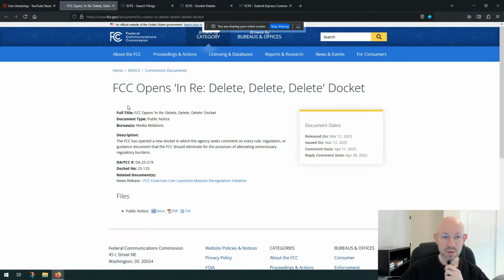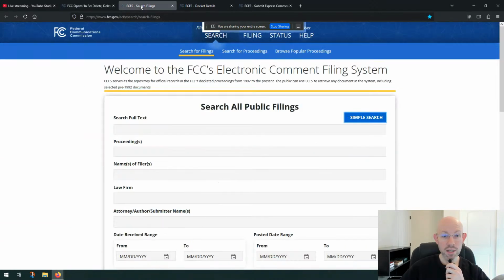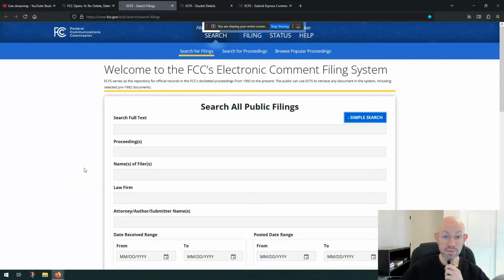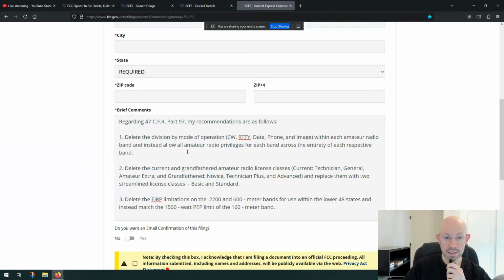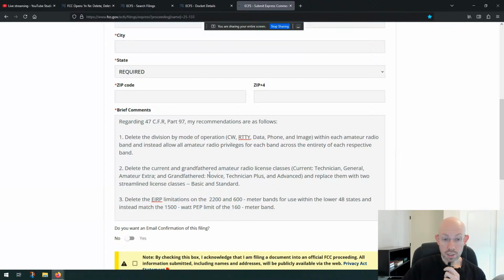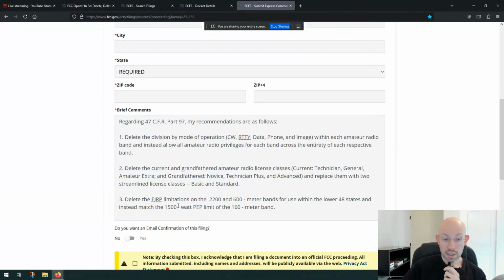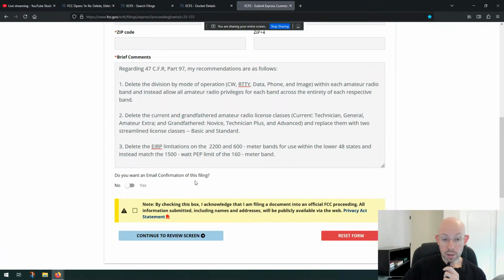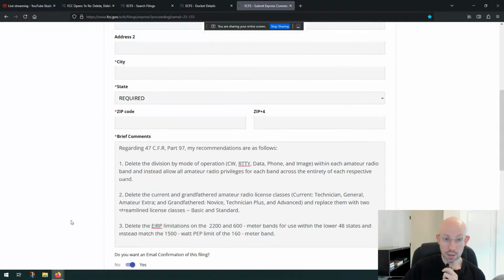Delete, Delete, Delete: My 3 Recommendations to the FCC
This is my first published live stream on YouTube. I wanted to take the opportunity to share what I recently submitted to the FCC.

Regarding 47 C.F.R, Part 97, my recommendations are as follows:

1. Delete the division by mode of operation (CW, RTTY, Data, Phone, and Image) within each amateur radio band and instead allow all amateur radio privileges for each band across the entirety of each respective band.

2. Delete the current and grandfathered amateur radio license classes (Current: Technician, General, Amateur Extra; and Grandfathered: Novice, Technician Plus, and Advanced) and replace them with two streamlined license classes -- Basic and Standard.

3. Delete the EIRP limitations on the  2200 and 600 - meter bands for use within the lower 48 states and instead match the 1500 - watt PEP limit of the 160 - meter band.

Please see the links below for more information or to submit your own recommendations:

FCC: "FCC Opens 'In Re: Delete, Delete, Delete' Docket"

FCC: "Welcome to the FCC’s Electronic Comment Filing System"